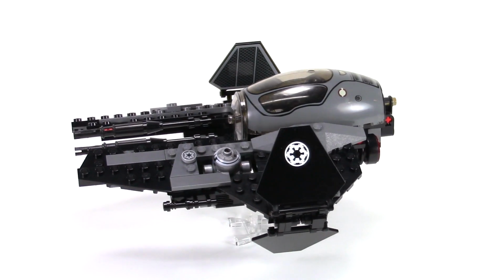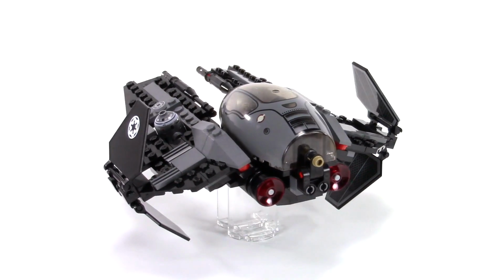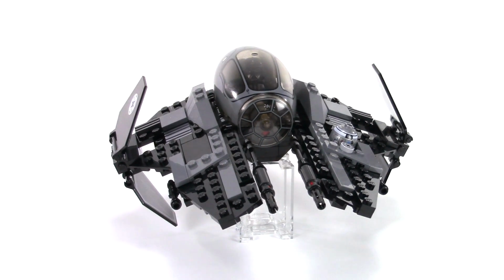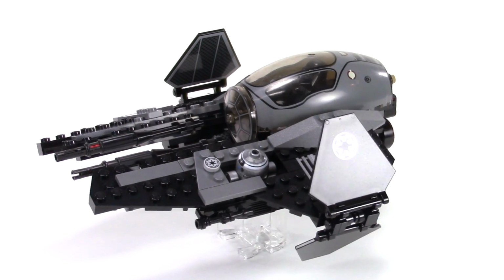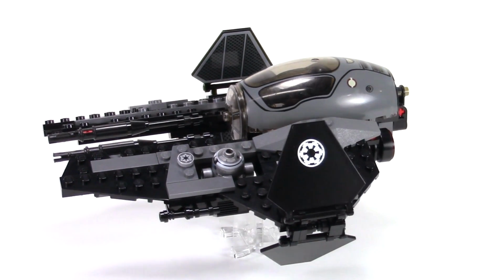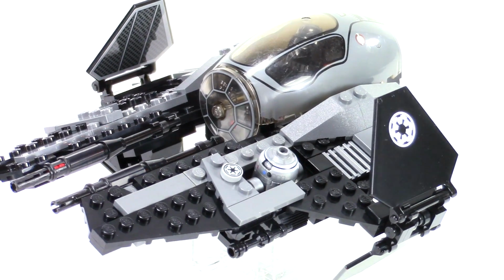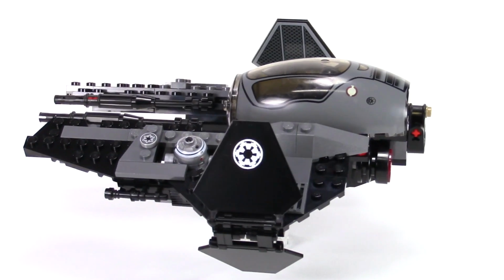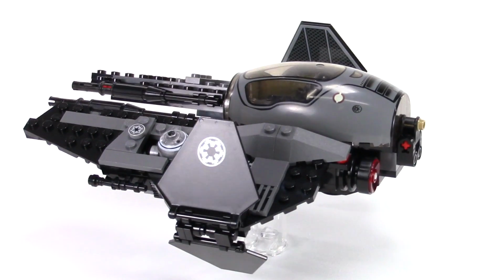LEGO Star Wars Darth Vader's Jedi Interceptor! * UPDATED *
Rebel Builder has updated his LEGO Star Wars Jedi Interceptor - Darth Vader's Interceptor!